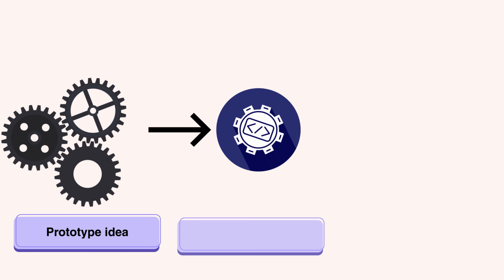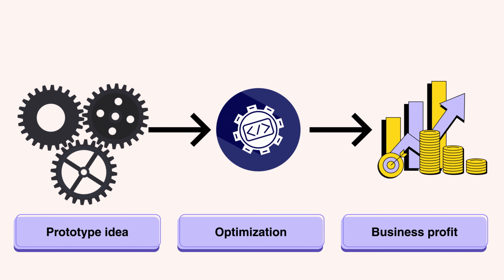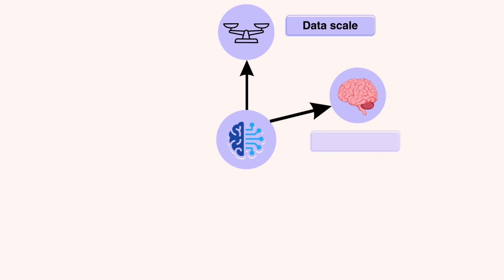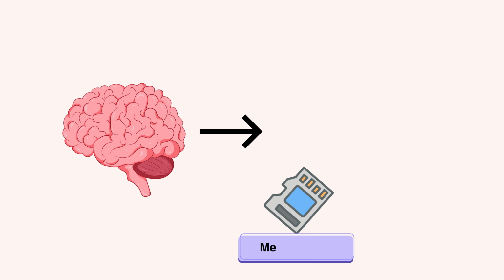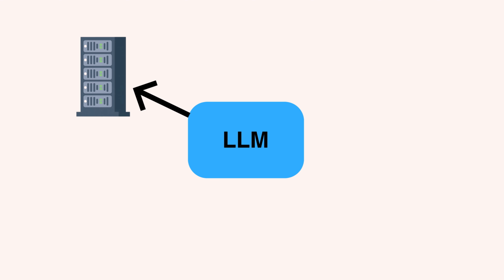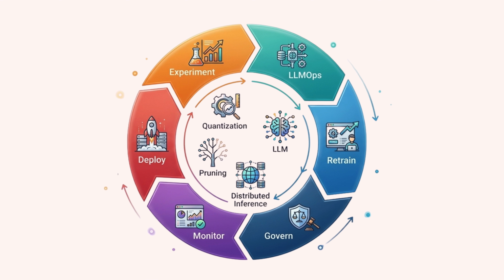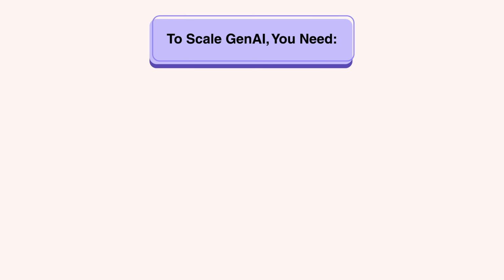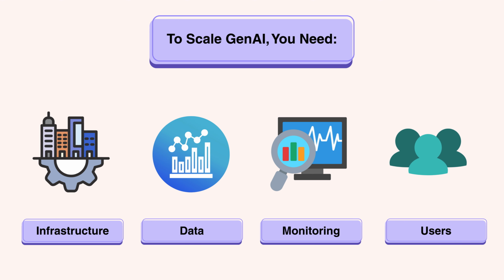How AI Governance Prevents LLM Chaos: Responsible Oversight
This video explains how to efficiently scale Large Language Model (LLM) applications from prototype to production while controlling costs and maintaining performance. It highlights the key factors that influence scalability, including data volume, model size, inference speed, user demand, and cost efficiency. The video introduces model quantization as a technique to reduce model size, improve loading times, and lower operational expenses. It also demonstrates how a centralized LLM can connect multiple enterprise systems to process data in real time. Finally, it emphasizes the importance of integrating these capabilities within an LLMOps framework to enable continuous deployment, monitoring, and reliable AI operations, ensuring scalable and impactful Generative AI solutions.